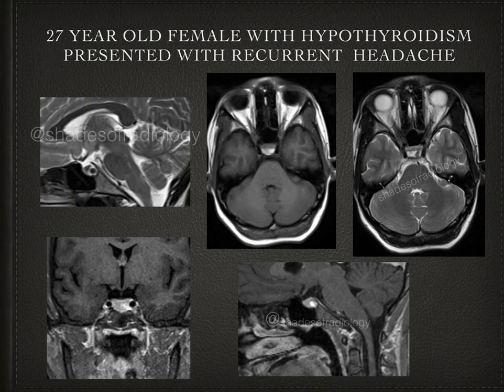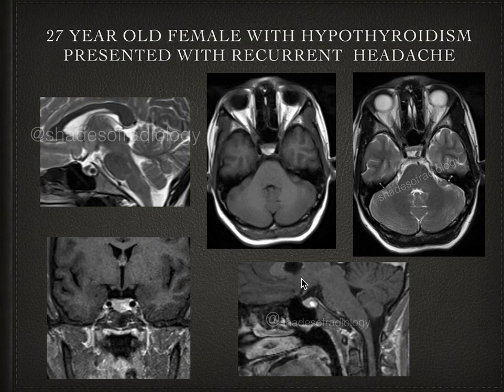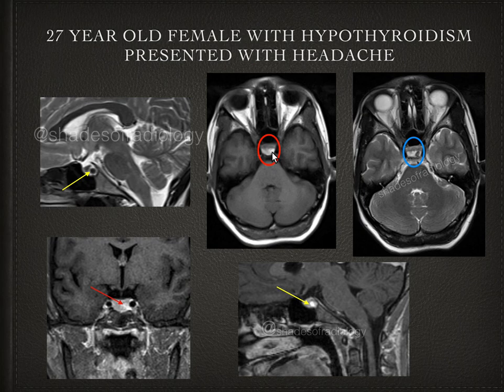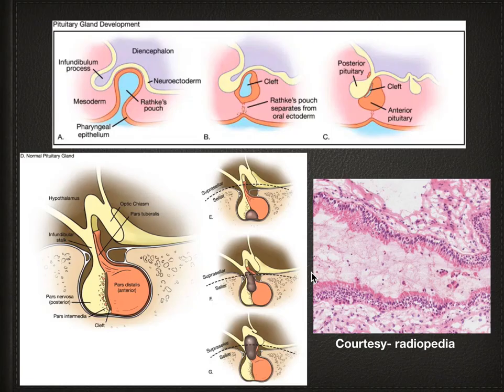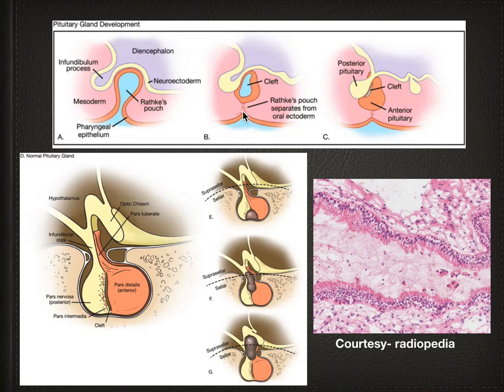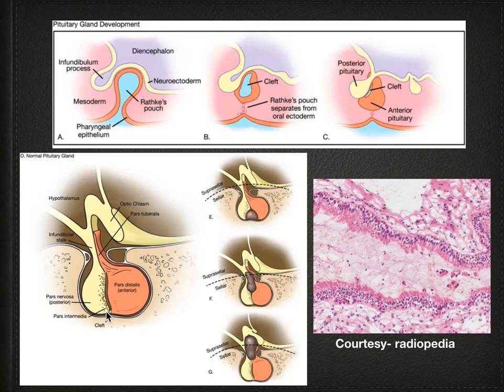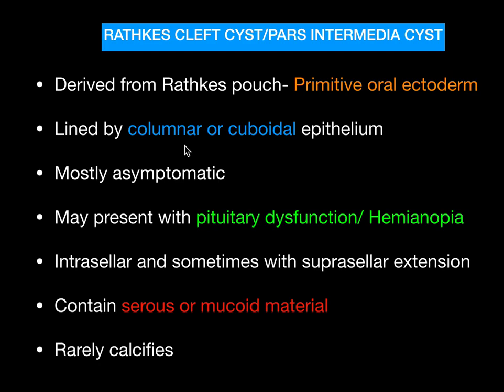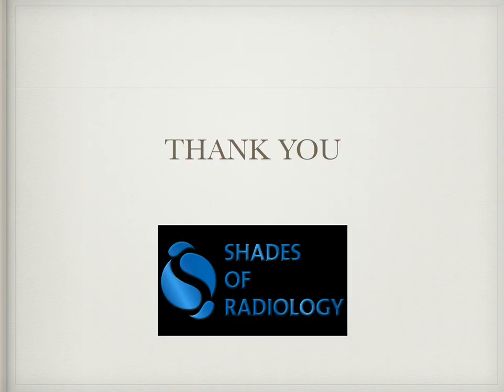Classic CASE OF THE MONTH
Rare classic case
Courtesy - Dr Naveen kumar